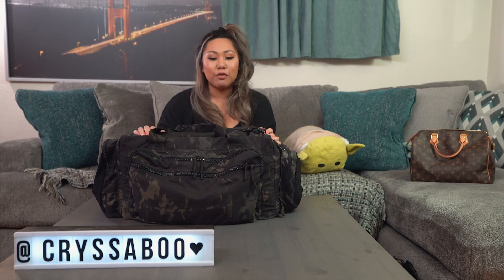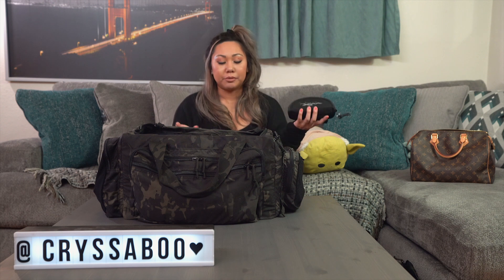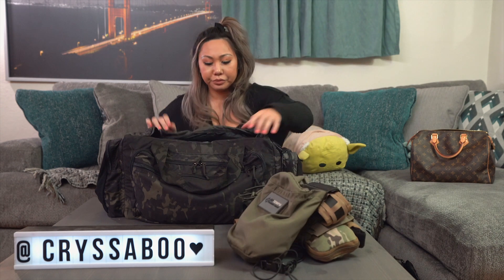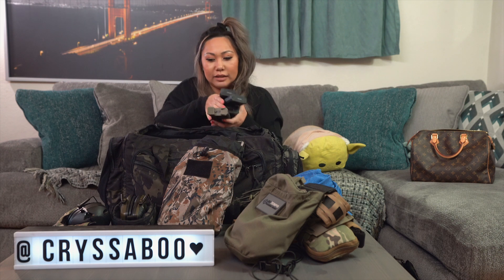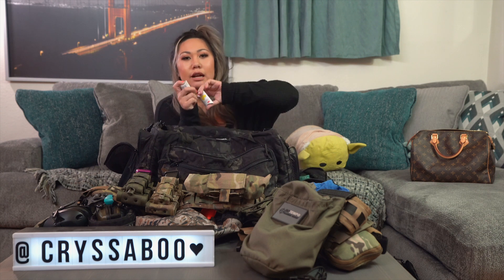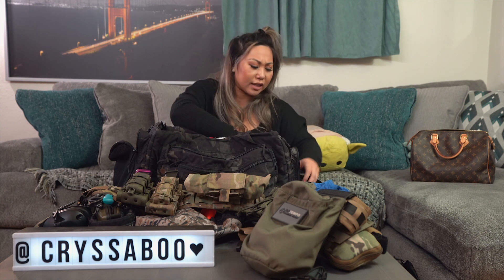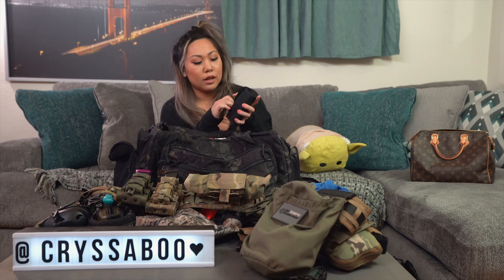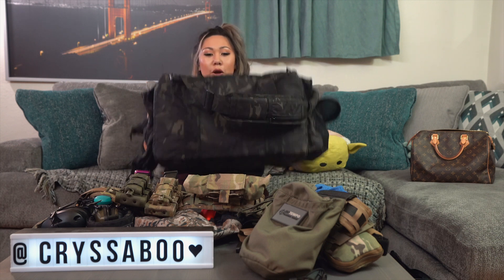Whats in my bag!? RANGE EDITION. Tactical Asian Barbie Style LOL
Whats up! How is everyone doing during quarantine?

I have been working a lot and on my days off I have been snacking, shredding, and organizing things in my house. I recently came to the conclusion that I wanted to share the items I bring to the range that I think are essential to me. I didn't clean out what was in my MAP Duffle bag from LBX which is the primary duffle bag I use for the range and the gym.

Here are a few items listed and the brands I purchase from.

TREX Arms Orion belt, dump pouch, kydex holster
North American Rescue Medical items
Coyote Tactical Solutions medical kit
TraumaPak medical pouch

Relv Camo dump pouch
High Speed Gear TacoS / mag pouches
Wiley X sunglasses

PISTOL AND CARBINE COURSES THAT I RECOMMEND

OPTEMPO TRAINING @OPTEMPOTRAINING